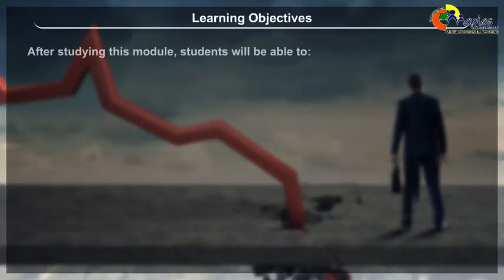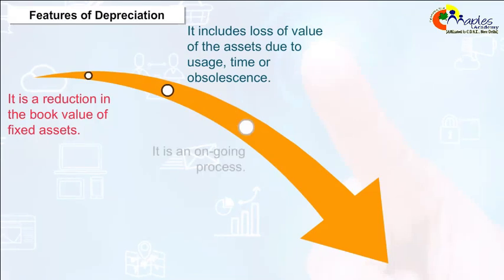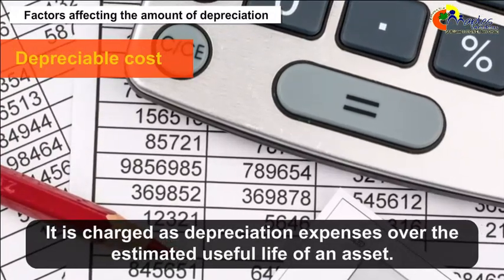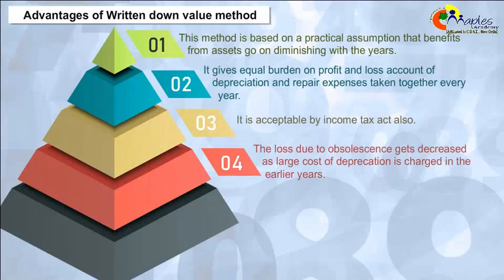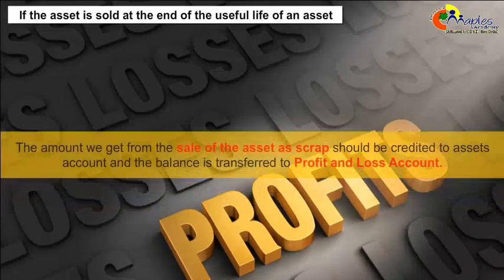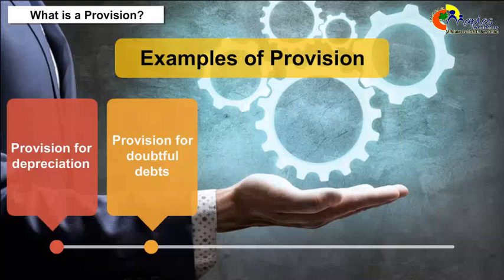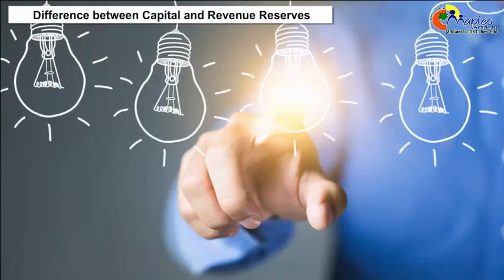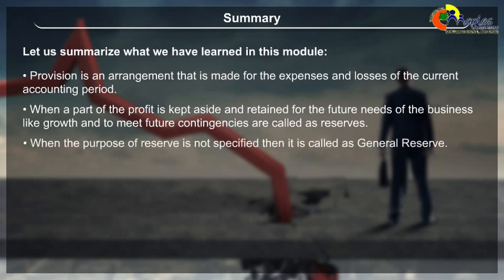Class- XI- ACCOUNTANCY- Ch.-15- Depreciation, Provisions And Reserves